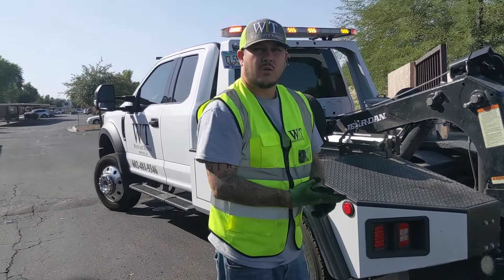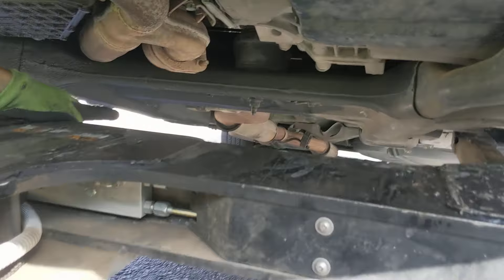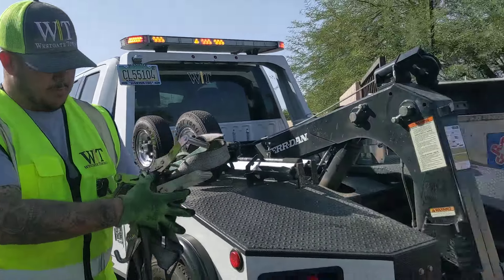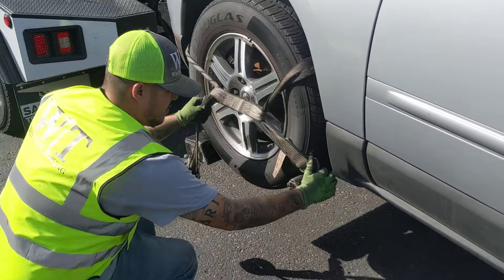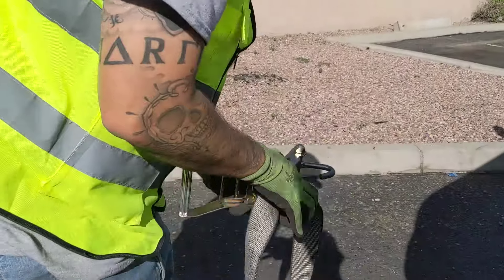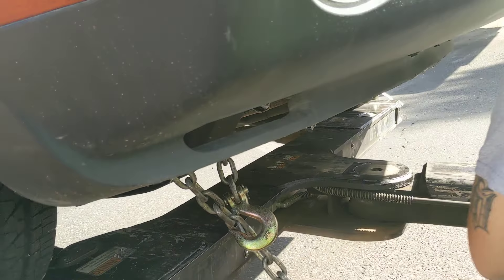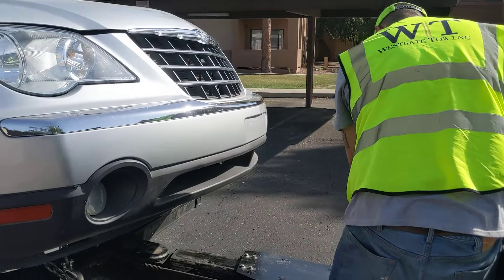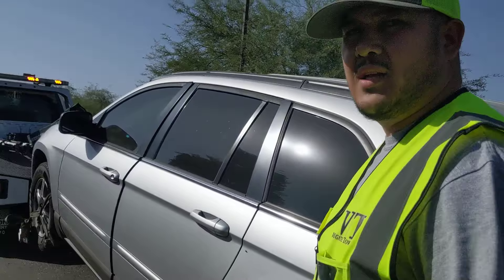Wheel lift tow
Chrysler Pacifica toad on Ford f-450 self loader